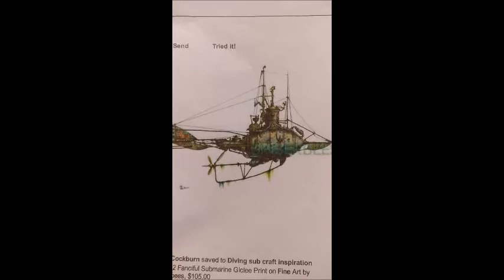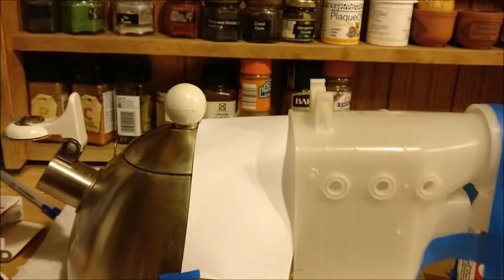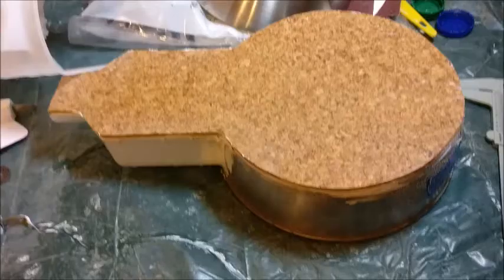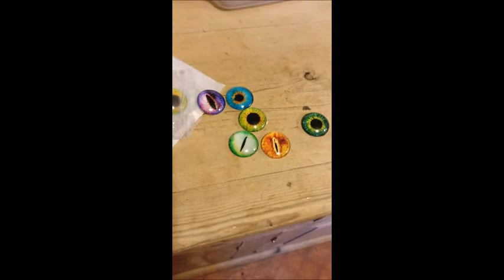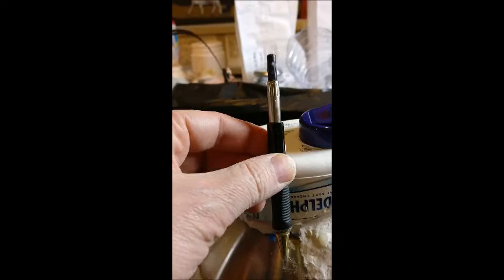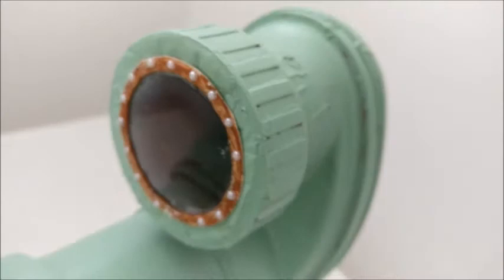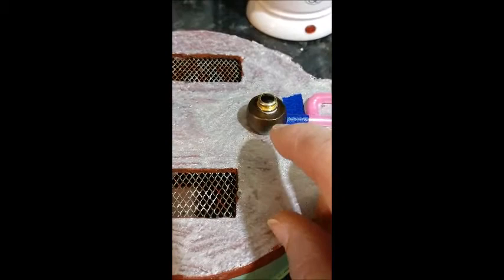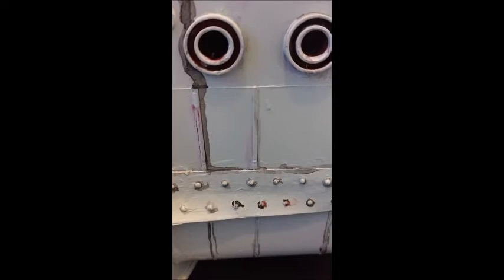How I made the MGMSS Petunia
A model/sculpture produced firstly for Dungeons & Dragons and also as a fine art object.  The designing and making process by Laurence G. Tilley.